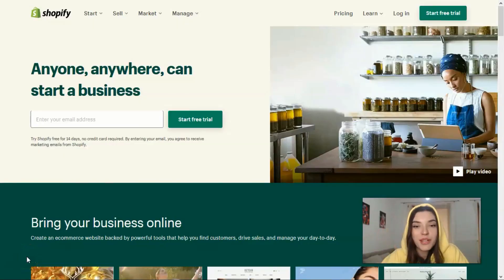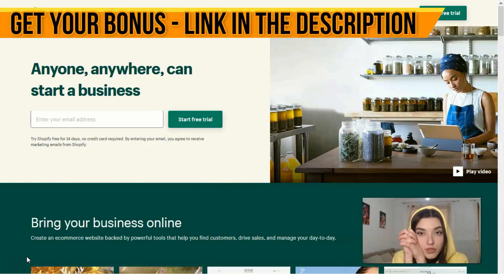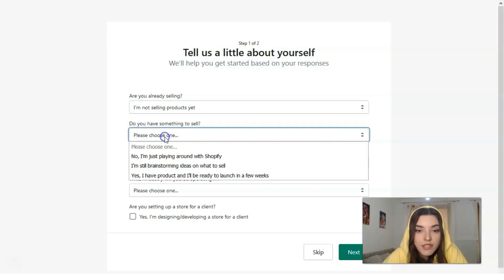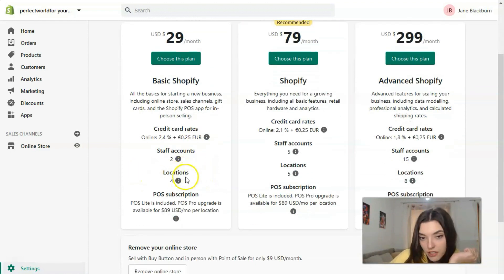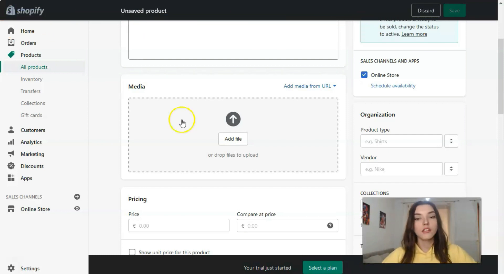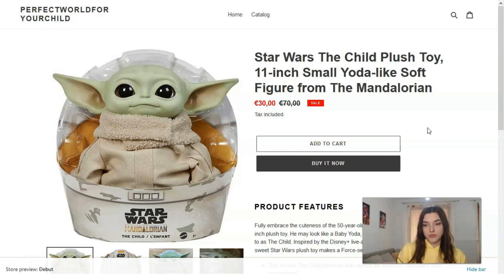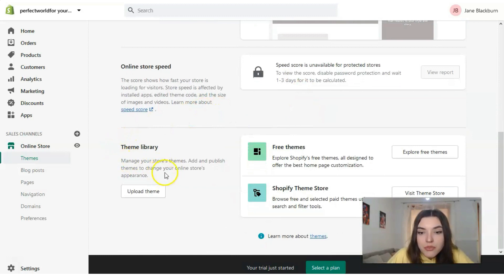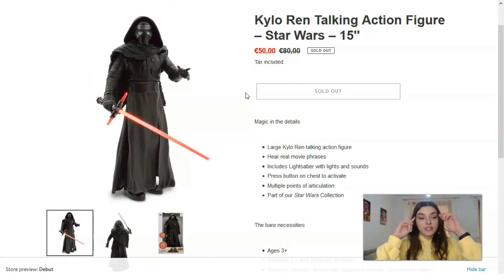How to Make An Online Store Tutorial 🔥